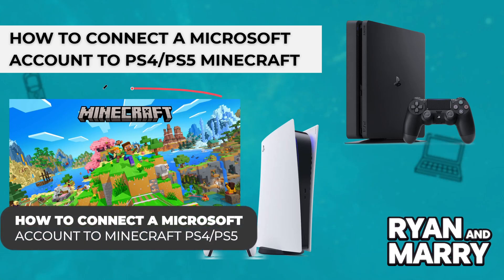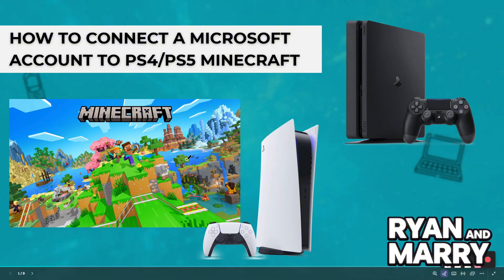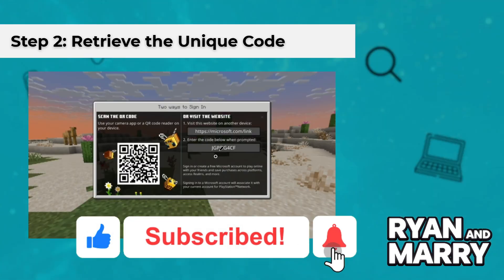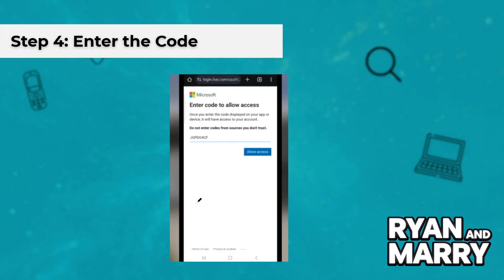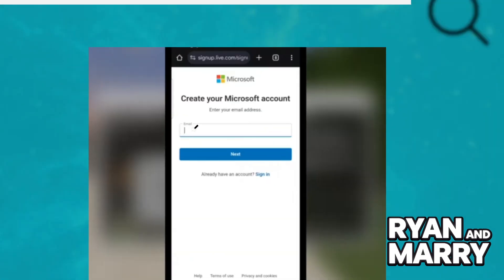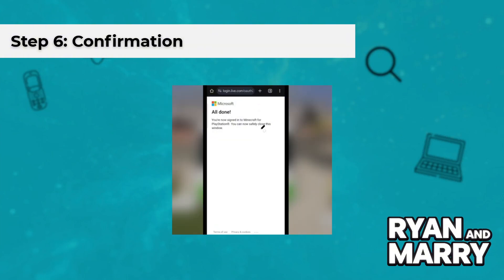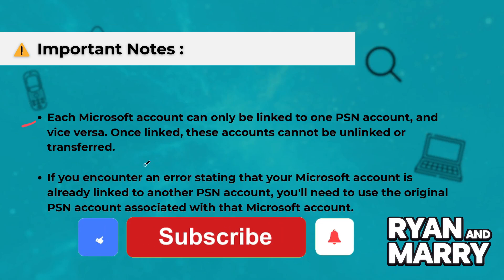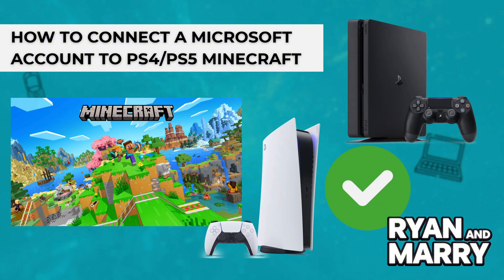How To Connect a Microsoft Account to Minecraft PS4/PS5 (2025) - Step by Step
In this video, I'll clarify your doubts about how to connect a microsoft account to minecraft ps4 ps5, and explore if it's possible to accomplish this.

Should you have further inquiries regarding connect a microsoft account to minecraft ps4 ps5 how to , feel free to drop them in the comments section below!